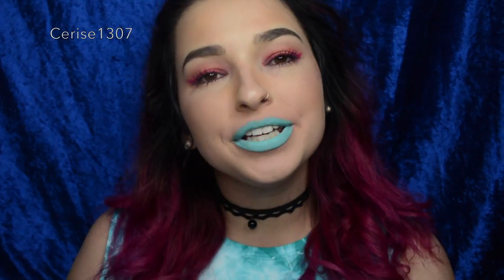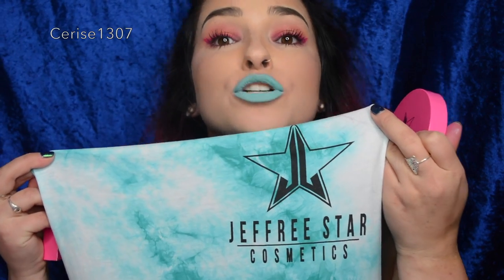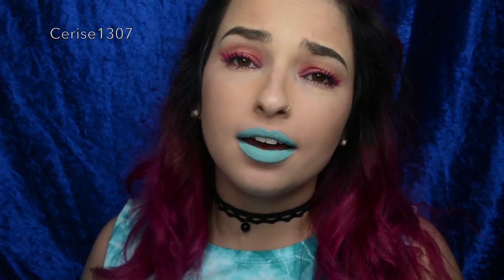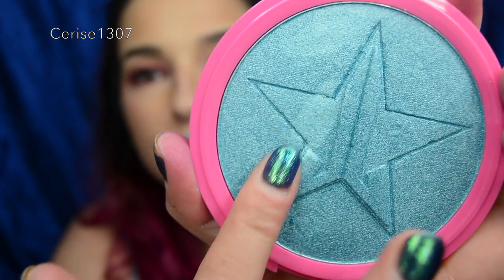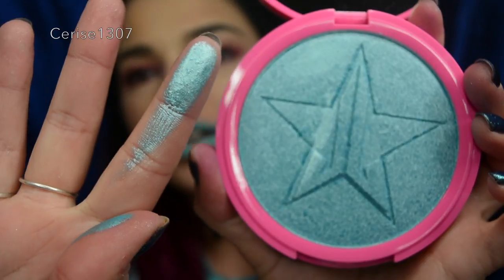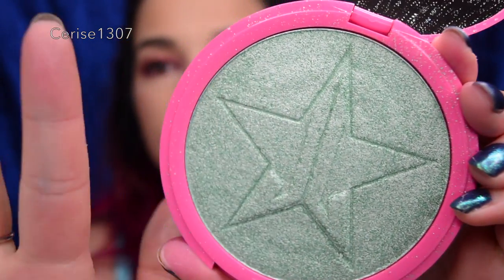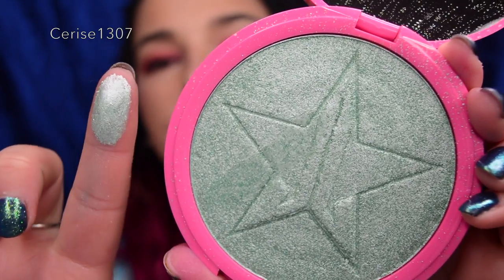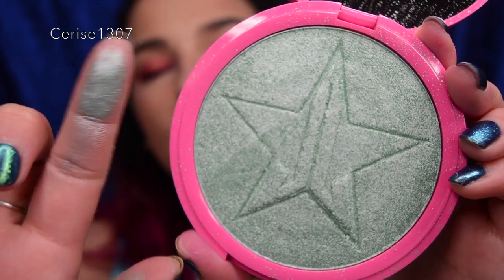Mint Condition and Deep Freeze Swatch and Review | Skin Frost | Jeffree Star Cosmetics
HIGHLIGHTERS!!! Yes you glow girl!

So todays video is all about Colourful and fun Jeffree Star Highlighters. Deep Freeze and Mint Condition are the blue and green shades. These are $29 and can be purchased off his website currently! These would be amazing as eyeshadows or if your feeling daring as a highlighter!

Keep watching if you wanna see what they look like.